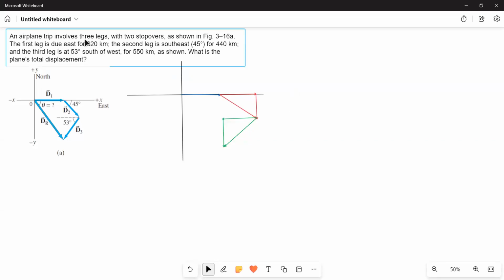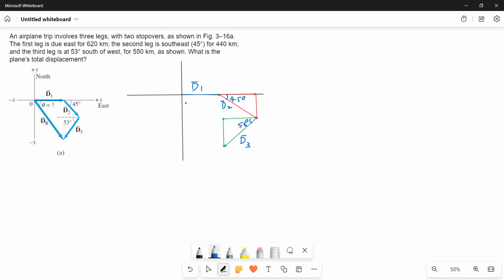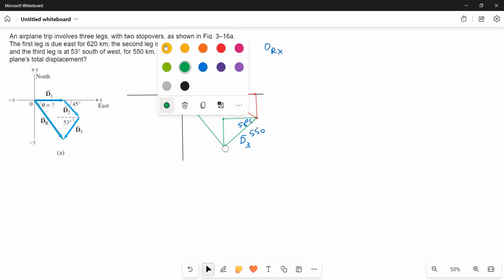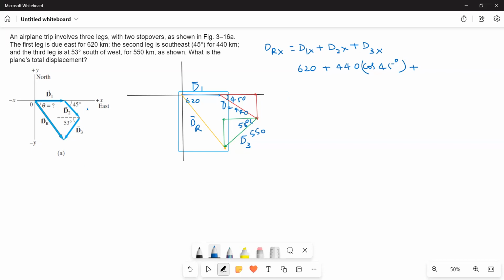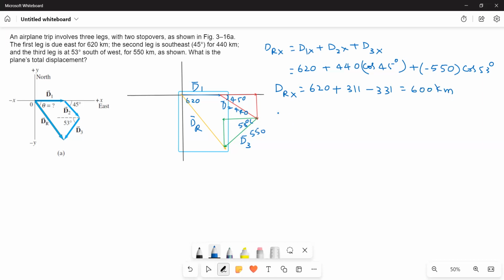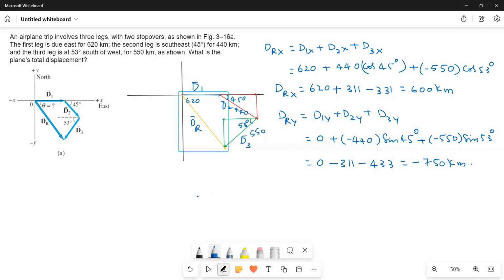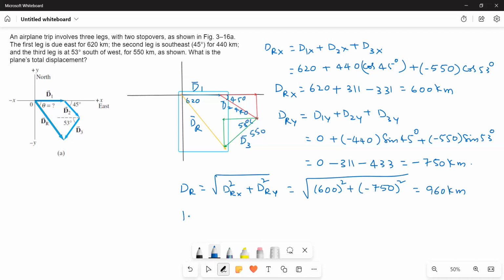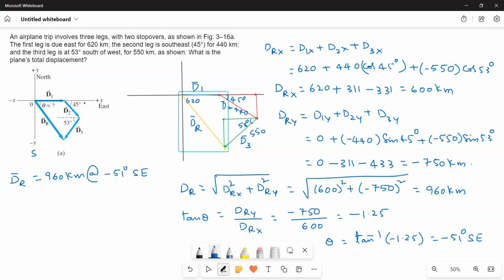What is the plane's displacement?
An airplane trip involves three legs, with two stopovers, as shown in Fig. 3–16a. The first leg is due east for 620 km; the second leg is southeast (45°) for 440 km; and the third leg is at 53° south of west, for 550 km, as shown. What is the plane’s total displacement?